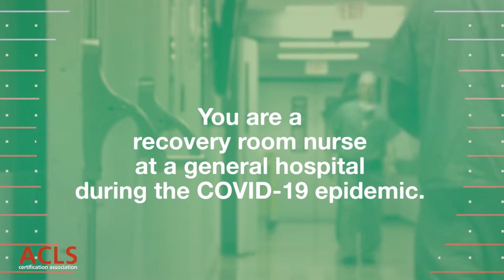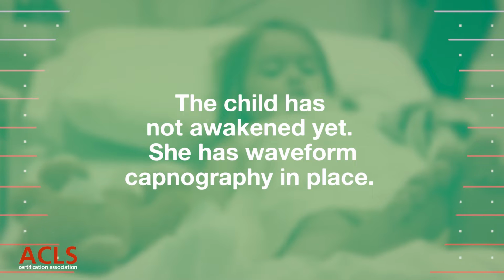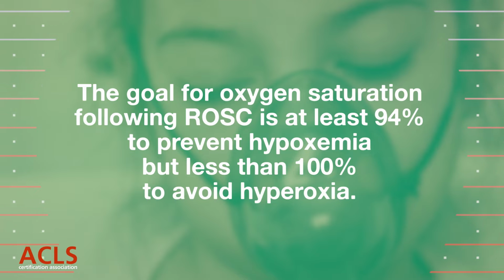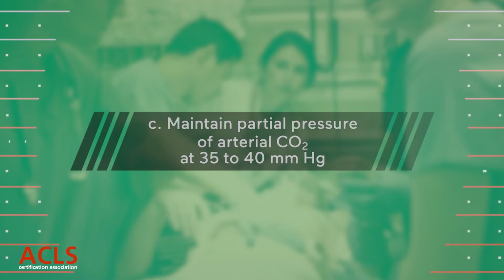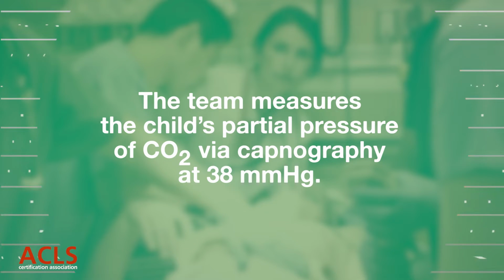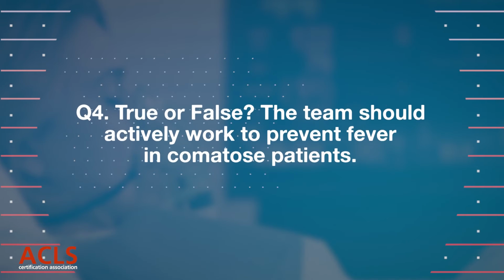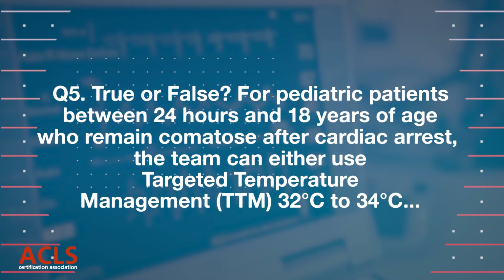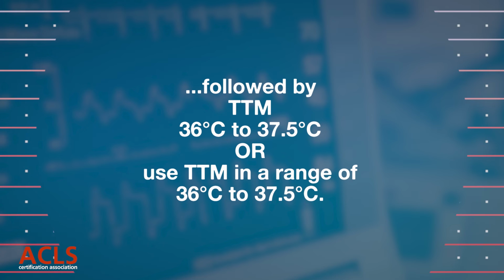PALS Megacode Scenario 6 | ACLS Certification Association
Test your pediatric emergency response skills in the sixth installment of our PALS Megacode series from ACLS Certification Association.

In this simulation, you’ll step into a pediatric code scenario involving an unresponsive, cyanotic child. You’ll apply Pediatric Advanced Life Support (PALS) principles to assess the patient, deliver high-quality CPR, interpret rhythms, deliver shocks, and make critical decisions under pressure.

Each step is narrated with clear rationales so you not only know what to do, but why it’s done—reinforcing clinical reasoning in high-stakes moments.

This video is ideal for:
✅ Nurses
✅ Paramedics
✅ Physicians
✅ EMTs
✅ Healthcare students
✅ Anyone preparing for PALS certification or recertification

🩺 Scenario Highlights (⚠️WARNING⚠️: might contain some answer clues/spoilers):
◾An 8-year-old arrives post-cardiac arrest with an endotracheal tube in place.
◾Oxygen saturation should be maintained between 94% and 99%, and ventilation should be adjusted to keep ETCO₂ near 35–45 mmHg.
◾Fever prevention (and, if necessary, targeted temperature management) is important for neuroprotection.
◾Prompt correction of hypotension is essential to ensure adequate perfusion and reduce the risk of further organ damage.
◾These measures help stabilize the child and support optimal recovery.

Watch out for more PALS scenario challenges, medical education videos, and lifesaving strategies!

Chapters
00:00 Introduction & Patient Case
00:20 Initial Assessment & History
00:40 Airway, Ventilation, and Oxygenation
01:10 Cardiac Rhythm & Monitoring
01:40 Team Actions & Management
02:10 Outcome & Key Takeaways